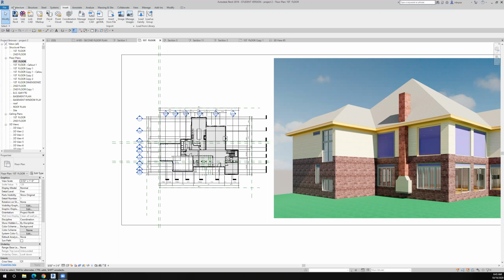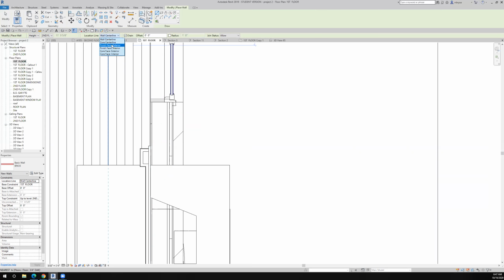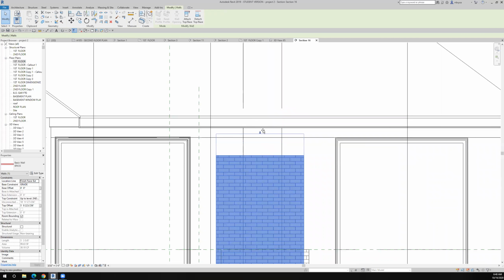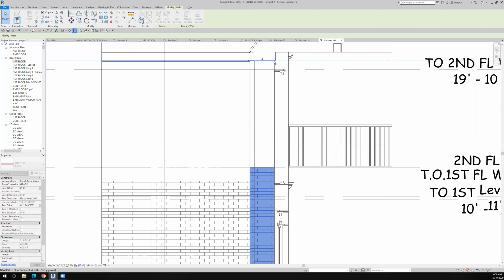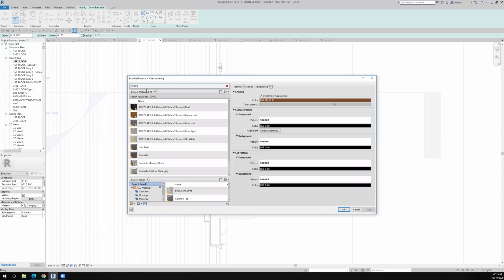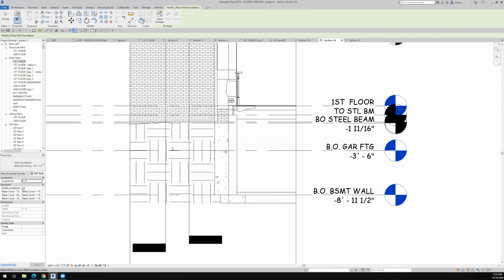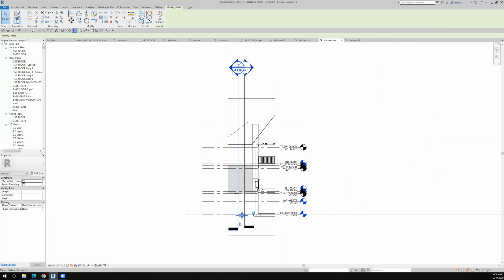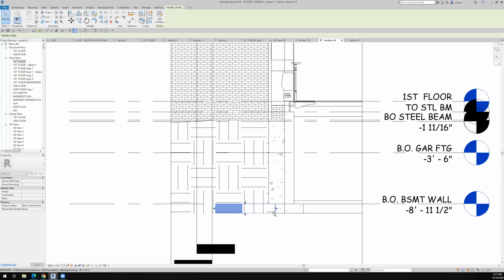ADDING BRICK AROUND THE MASONRY FIREPLACE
ADDING BRICK AND A CONCRETE FOUNDATION AT THE MASONRY FIREPLACE